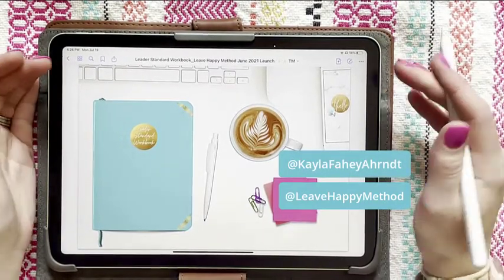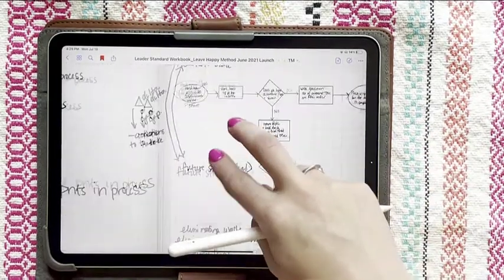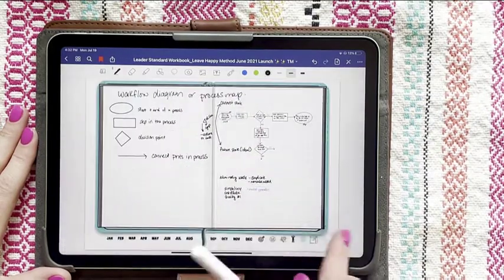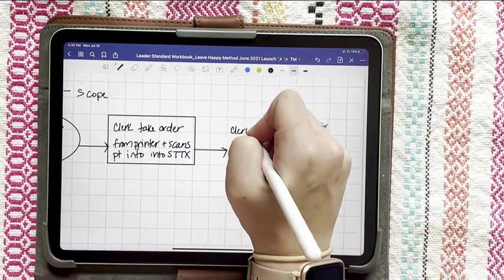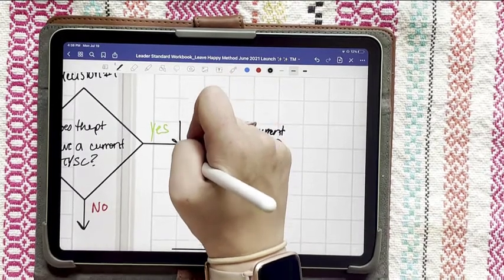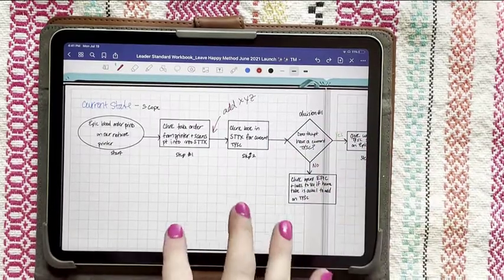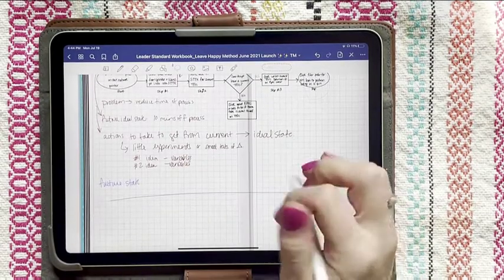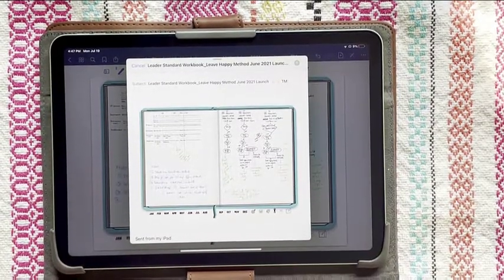Process Mapping Tutorial Using the Leader Standard Workbook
I'm showing you how to create a process map or workflow diagram in your digital planner or notebook. Process mapping is a great Lean tool used to see every step in a workflow. You can use this workflow to eliminate wasteful steps, create ease and flow, and improve quality of your service or product. You can also use process maps as standard work for those following the process. Having standard work allows you to know your current state and make continuous improvements. I keep it really simple here showing you my favorite ways to problem solve and rapidly improve with my team.

Follow my FREE IG Community @LeaveHappy Method for more tips like this and to learn more about my new Leader Standard Workbook (featured in this video) that's coming out soon!